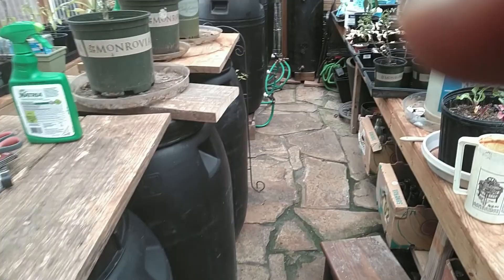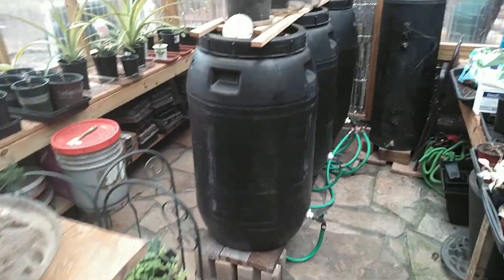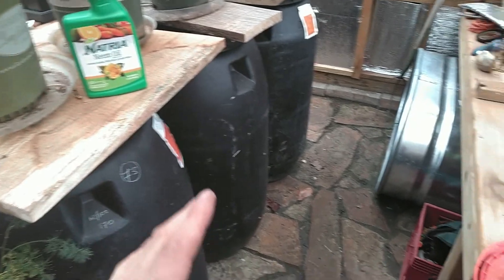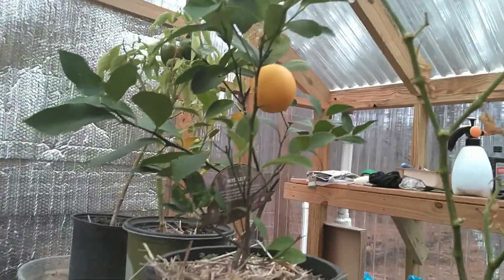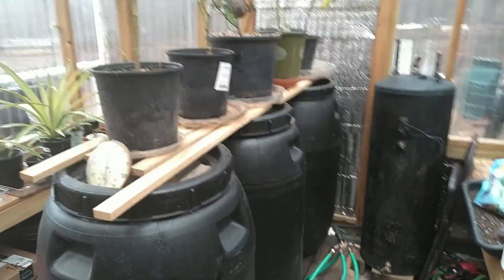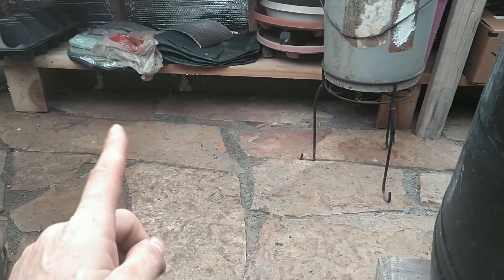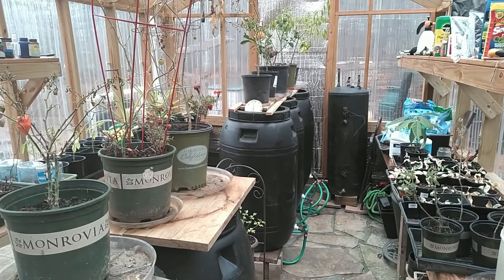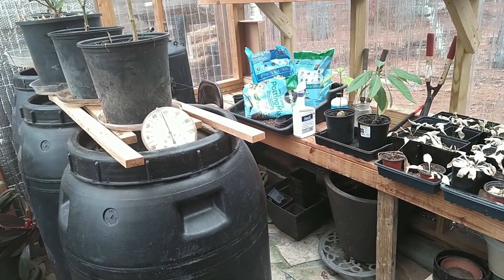#86 Greenhouse with DIY solar thermal mass storage heater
I show our DIY solar thermal mass storage heater system that we are using to keep growing inour greenhouse  thru the winter.

Equipment used on our homestead property:
Wood Mizer LX150 Sawmill
Kubota L4701 Tractor
Stihl MS391 & MS171 Chainsaw
Countyline 30 ton log splitter
Woodland Mill WC88 Wood Chipper